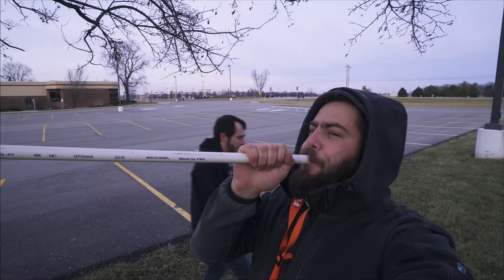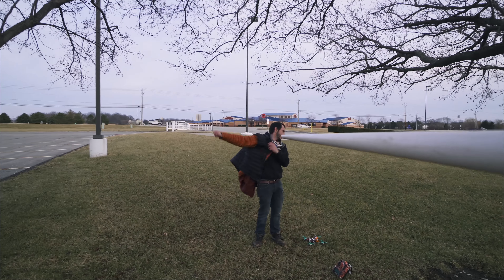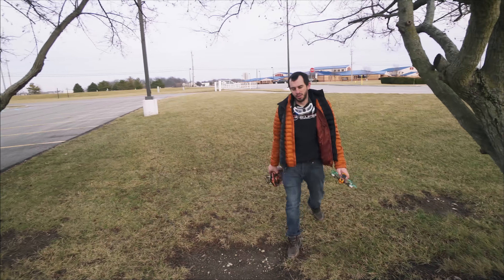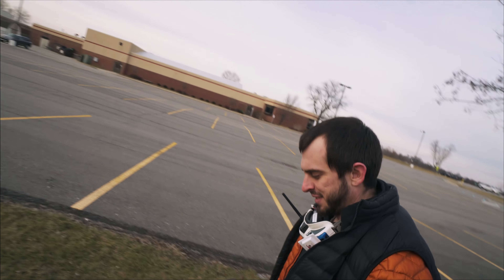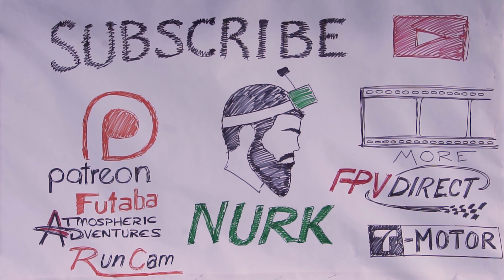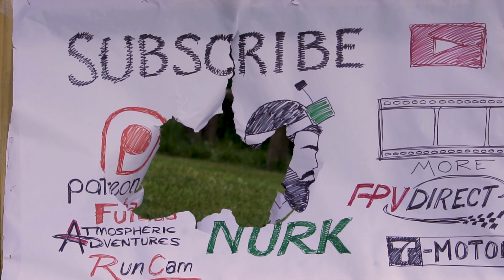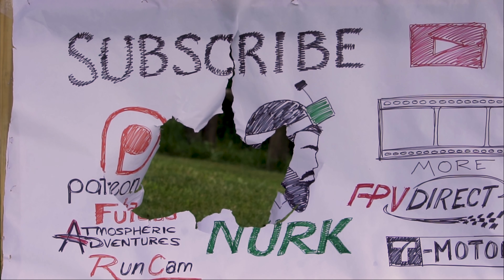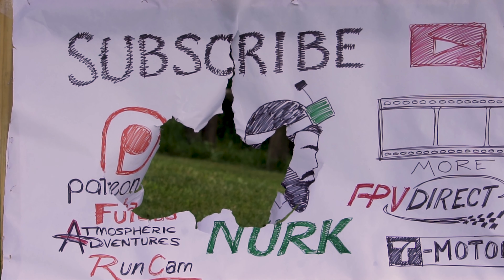Hat Handoff and the New Freestyle Machine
NEW FREESTYLE QUAD SETUP! These are the Updated parts to my arsenal!

SO MANY THINGS IN THE DESCRIPTION CHECK IT OUT NOW!

My radio:
Futaba 18SZ //

Big Main Vlogging Camera: Sony A6500 //
Big Main Vlogging Camera Wide Lens: Sony 18-55 //
Big Main Vlogging Camera Long Lens: Sony 55-210 //
High Speed Camera: Sony S8+ //
Gimbal for S8+: DJI Osmo //
Tripod: Dolica Proline //
ISDT Charger
SD Card Holder